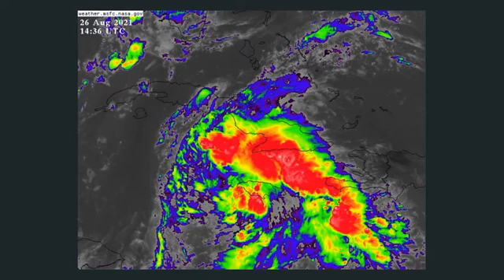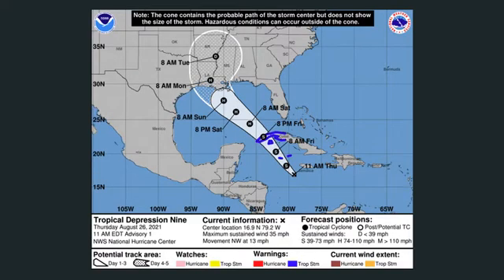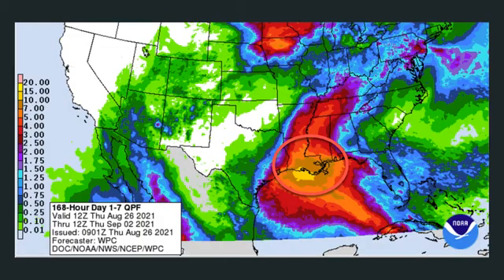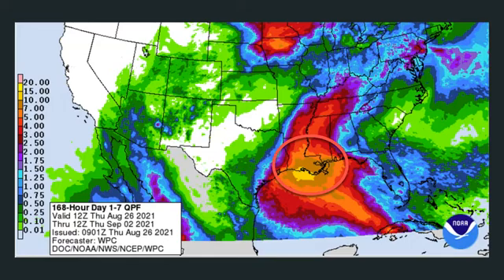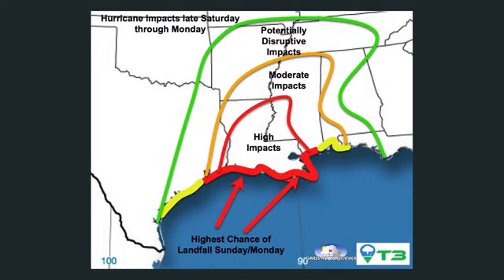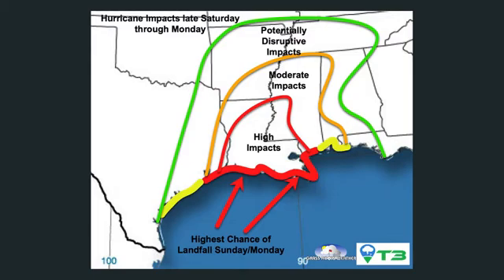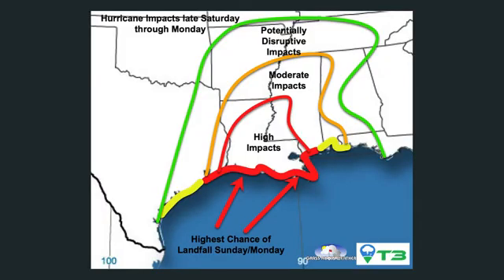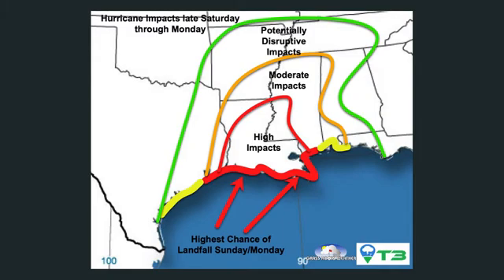T3 Forecast-Hurricane Takes Aim at Central Gulf Coast Late This Weekend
Tropical Depression 9 will intensify into a hurricane over the weekend and threaten the Gulf Coast States. Significant impacts possible.